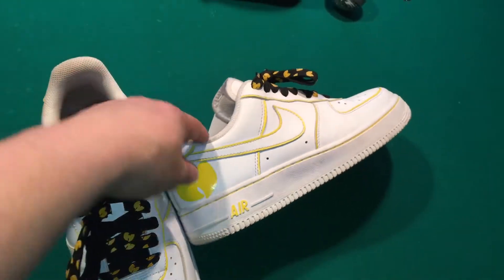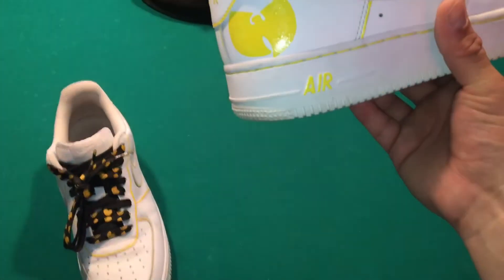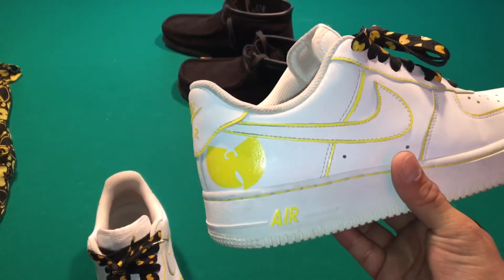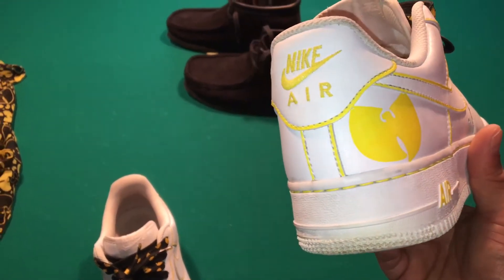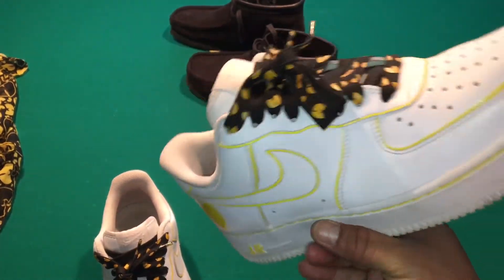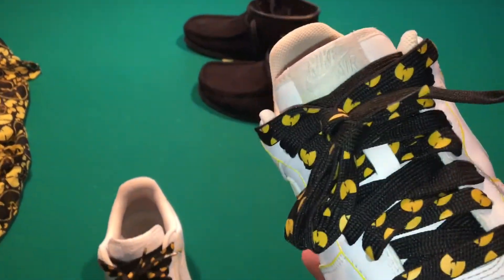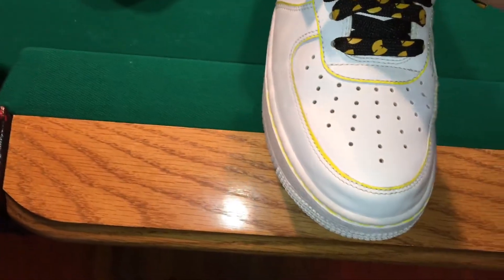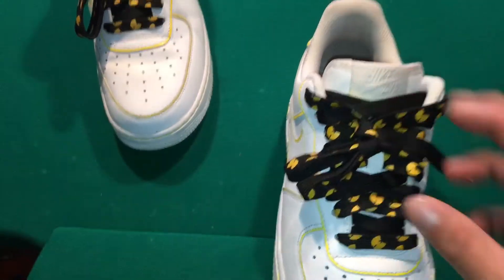Custom Air Force 1 with Wu Tang logo and Wu Laces